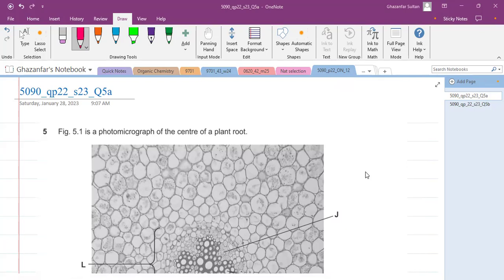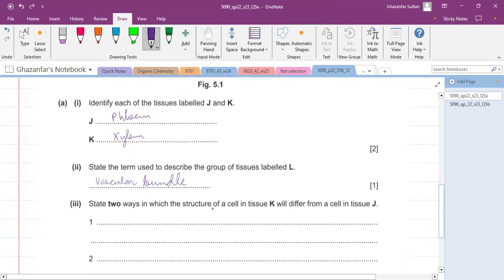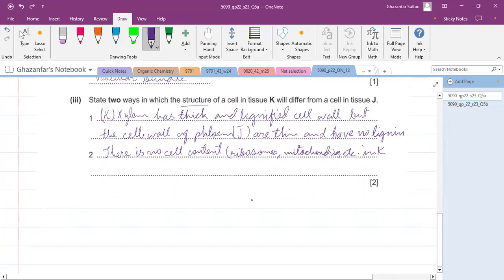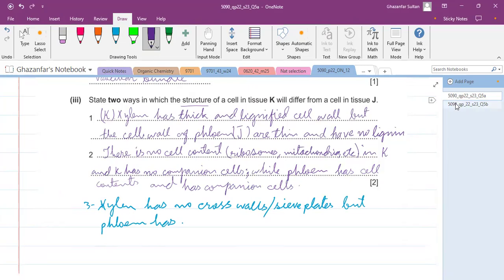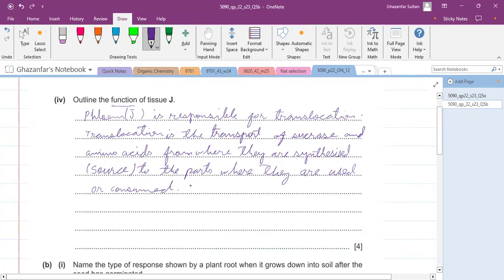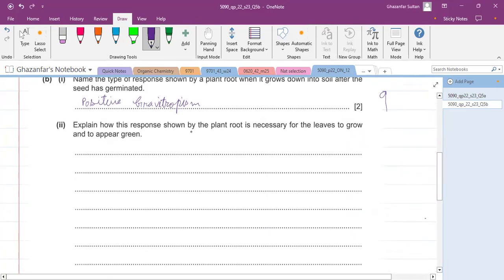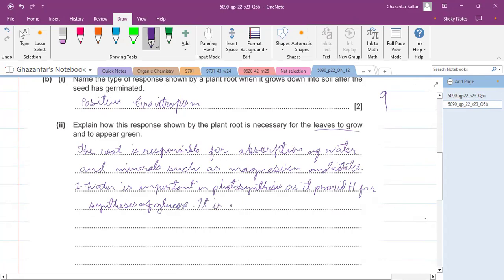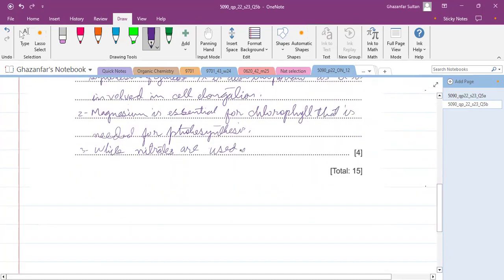5090/22/M/J/23 | Q#5 | TS of Dicot Root and Importance of Minerals to the Plant